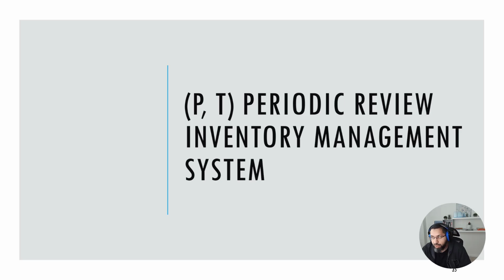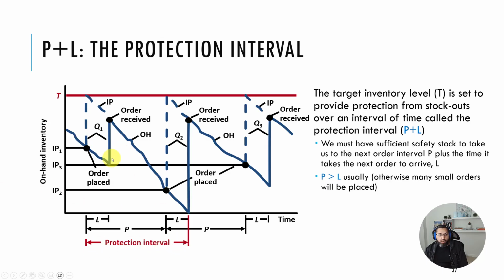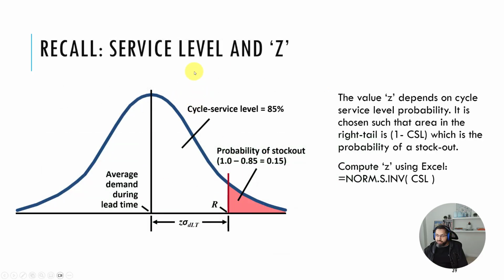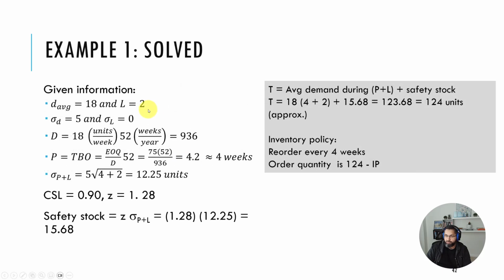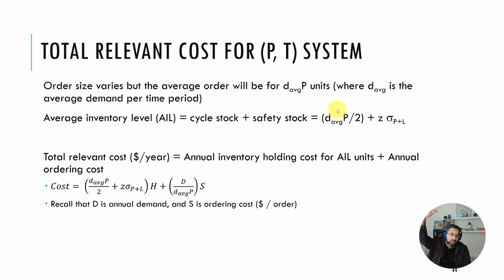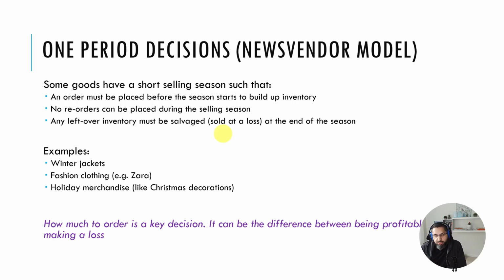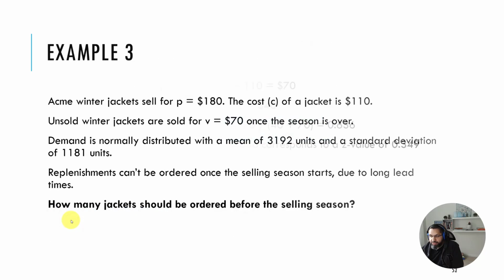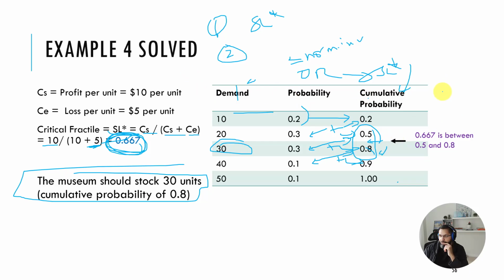L09 Inventory Management Part 3